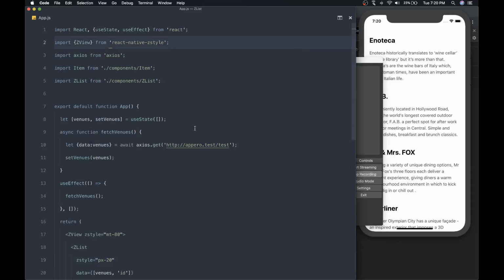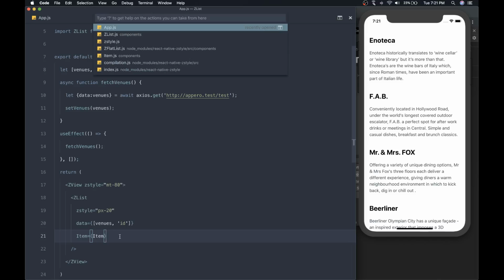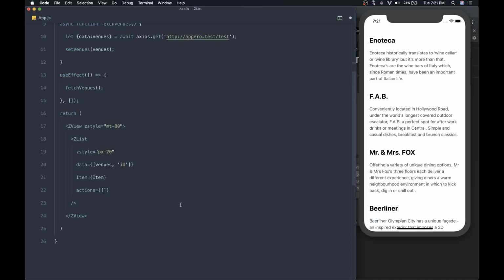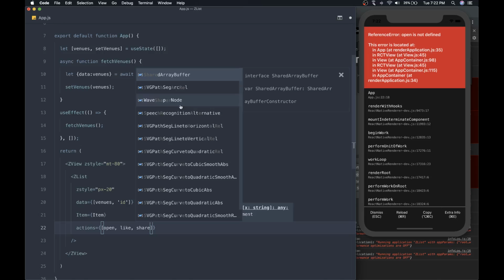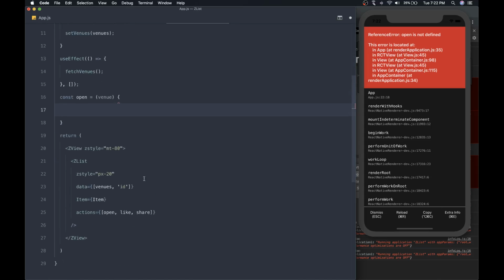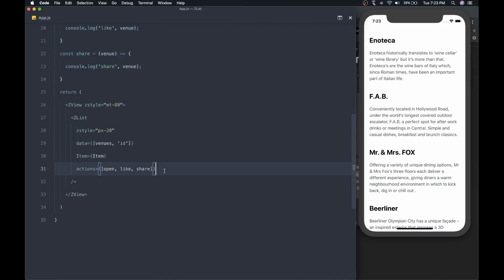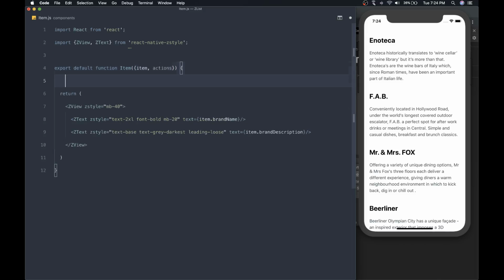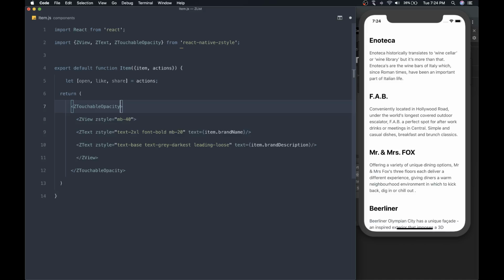Adding ZList to ZStyle for React Native - 03 - Adding actions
In this video, I will enable to pass actions through the ZList component that will be available in the Item custom component.
Also a little bit of practice about how to style with ZStyle.